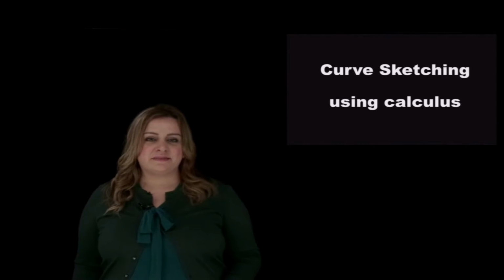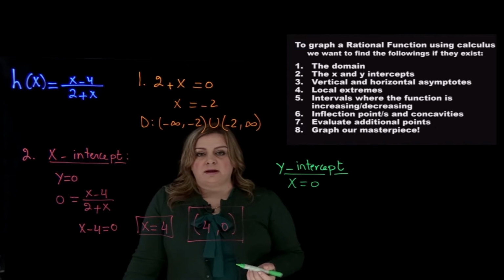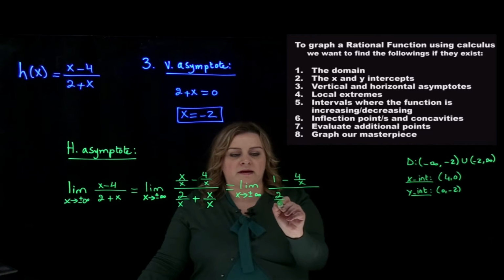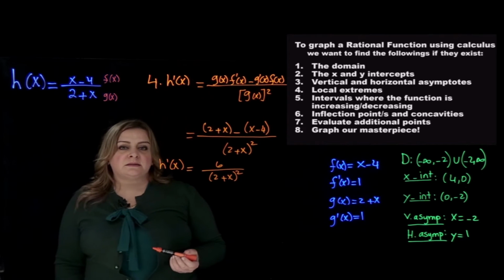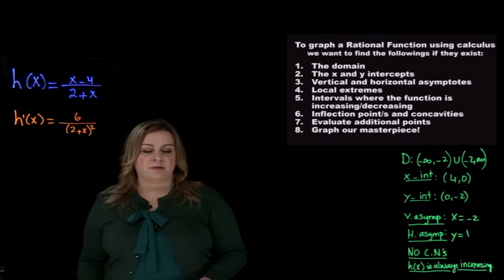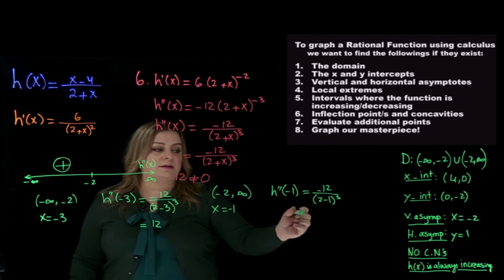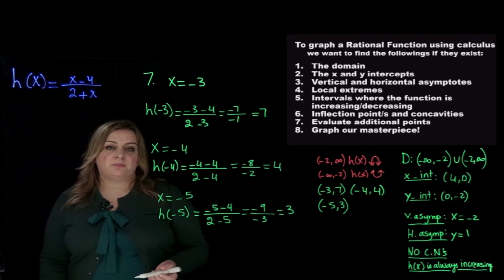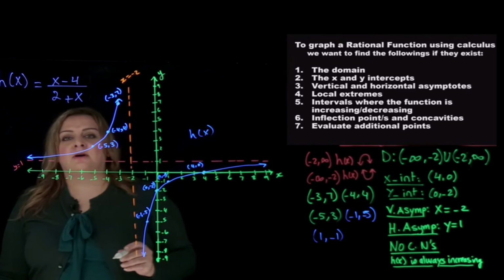Sketching a Rational Function Using Calculus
Sanaa Saykali demonstrates sketching a Rational Function.